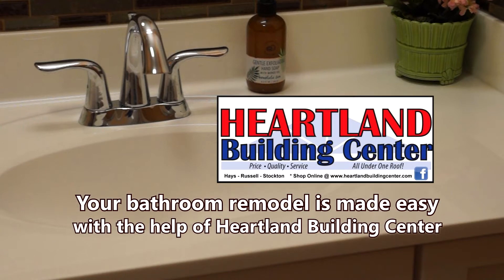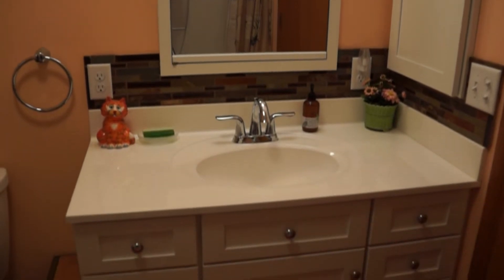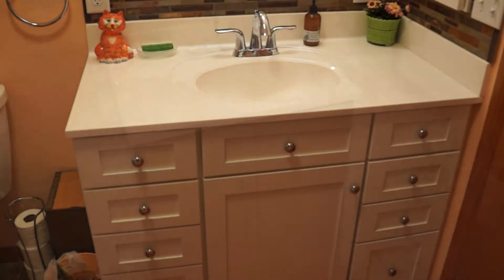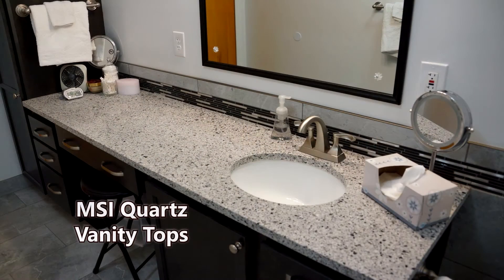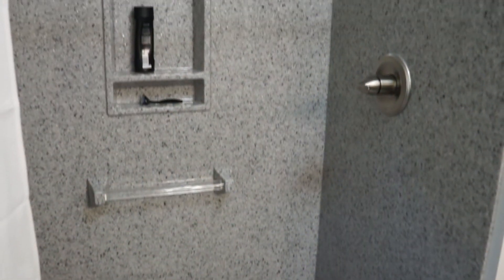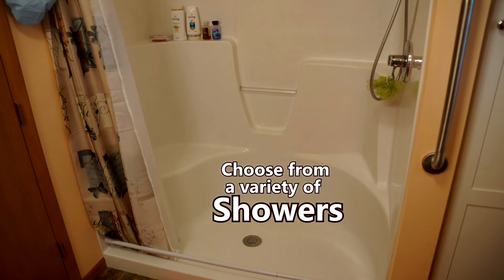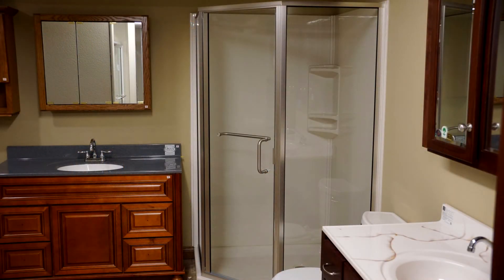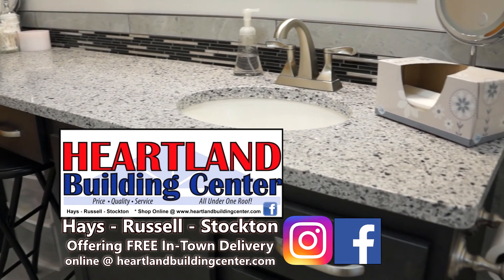HBC 2018 Vanities & Showers